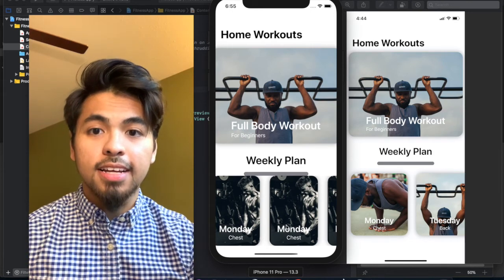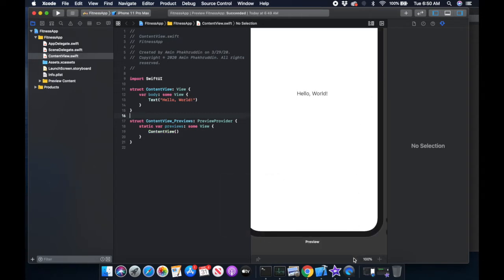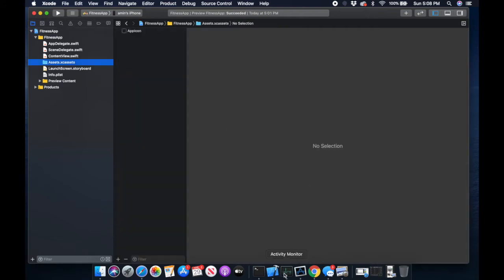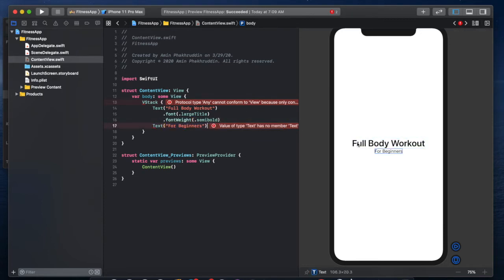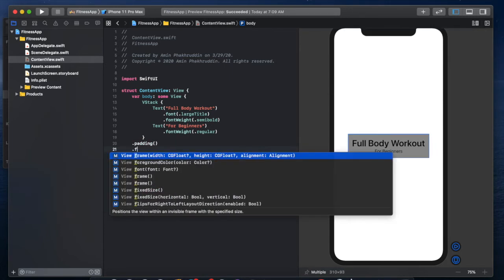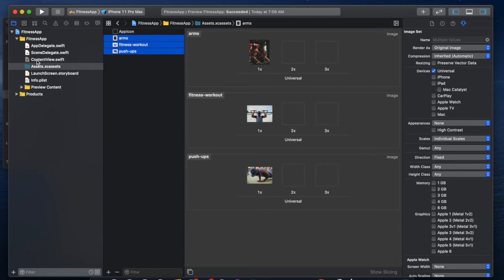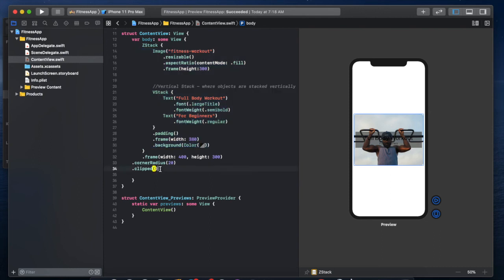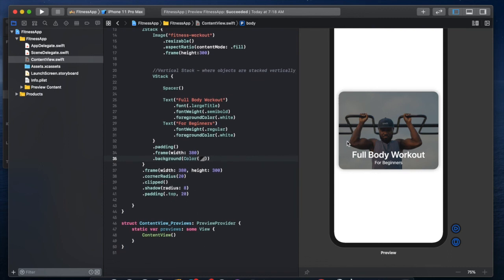How to Build an App For Beginners - Fitness App | Part 1 | IOS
Hey guys! If you have any questions about something in the video please ask!

Here are the three links to the image I downloaded in the video.